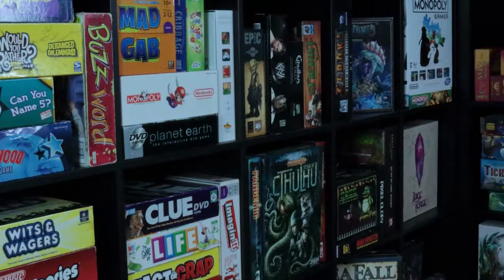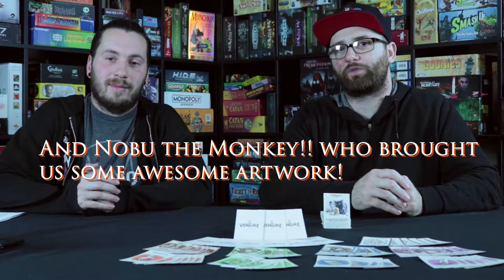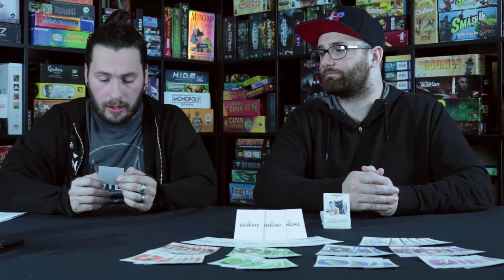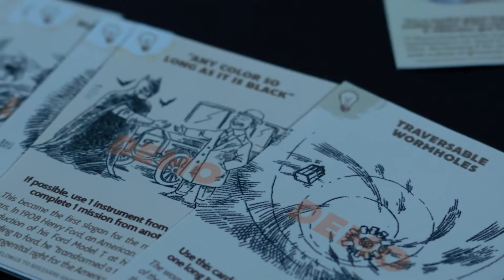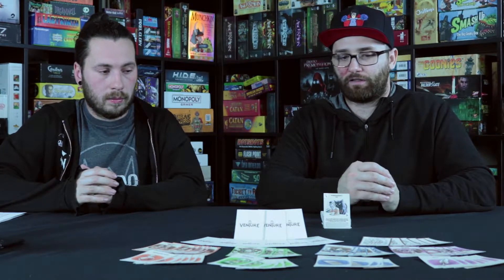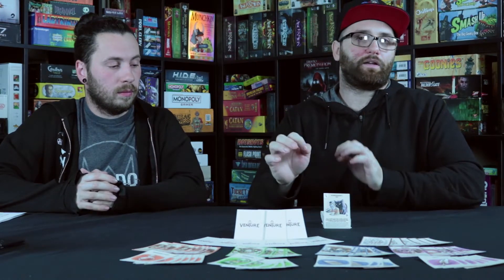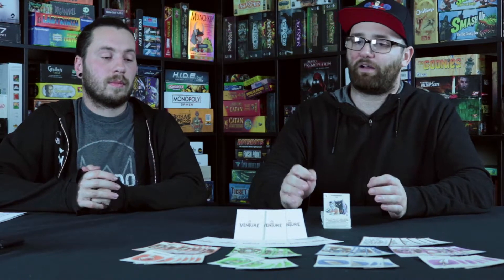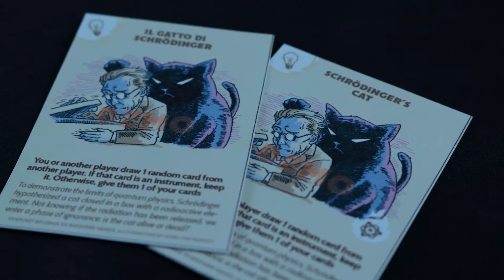BGC Reviews - Venture Card Game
Heroes and Villains we welcome you to Venture!

Beezarre Games has been nice enough to send us a print-n-play version of their new card game. Check out our review and be sure to check out their game and back it! Lets Venture together and make it a reality!